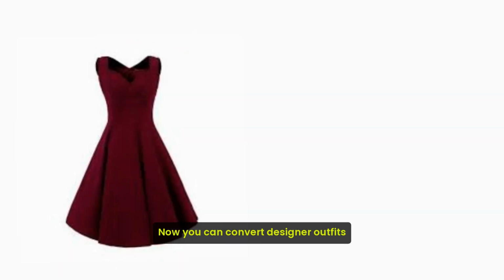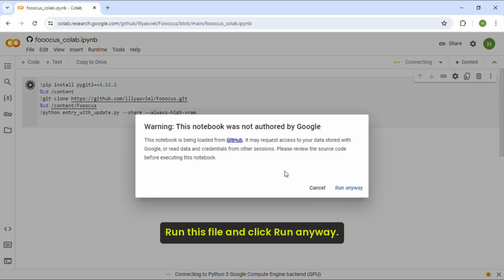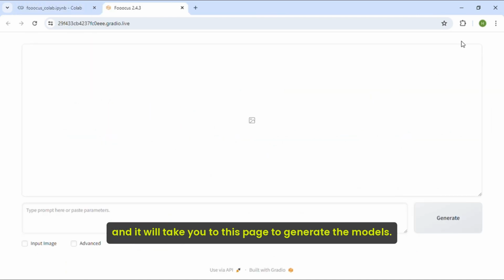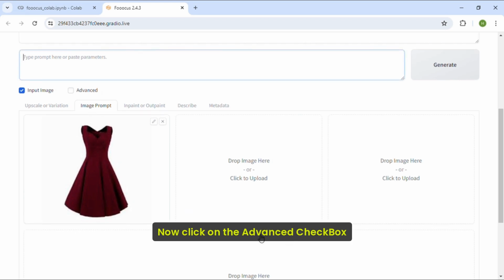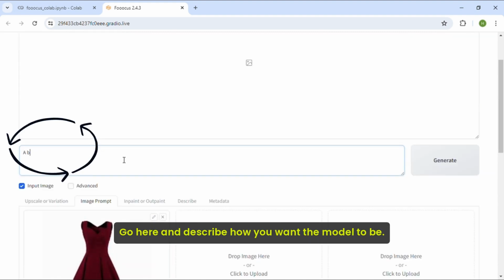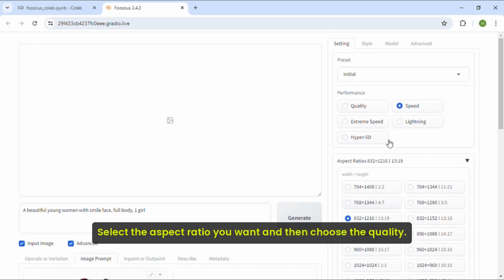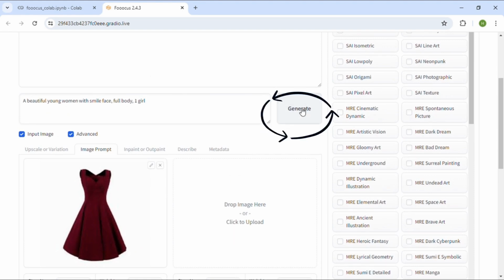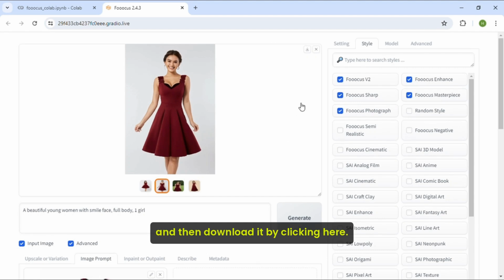How To Create Realistic AI Models || AI Influencers for Products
This guide will tell you the secrets how to create AI influencers and realistic AI models for your brand or product.

Website Name: Google Collab Foocus

Go beyond static images: Explore AI tools to generate hyper-realistic models and breathe life into them with animation software.  Imagine your product interacting with a relatable AI personality tailored to your target audience!

Embrace the power of AI:  This guide dives into the creation process, from crafting the perfect AI model's look to building a captivating persona.  Learn how to leverage AI-generated content and explore the latest ethical considerations.

Unlock a new frontier of marketing:  With AI influencers and models, you can create engaging content, reach new demographics, and  boost brand awareness.

Ready to push the boundaries?  This guide equips you with the knowledge to create cutting-edge AI models and influencers that will take your brand to the next level.